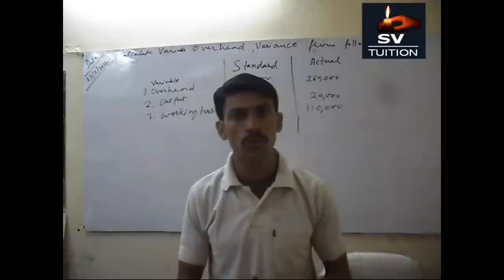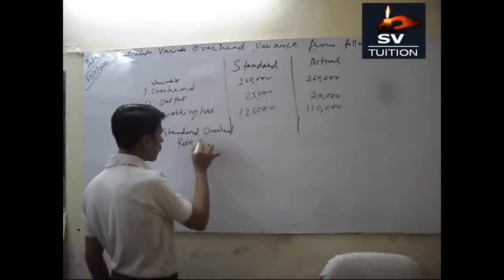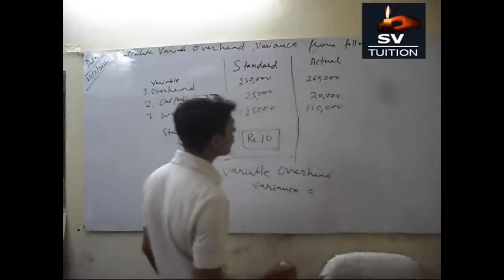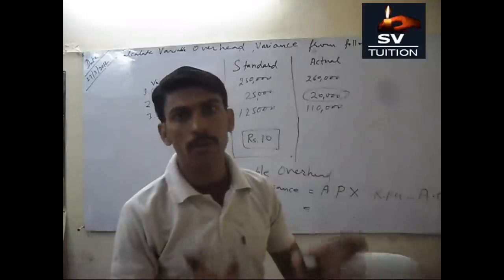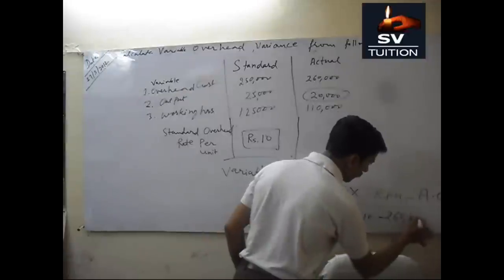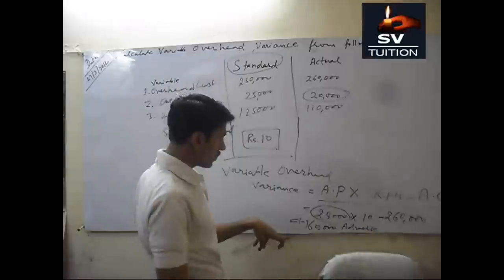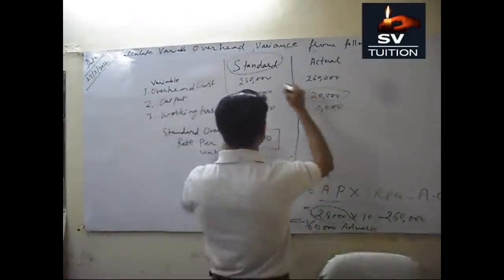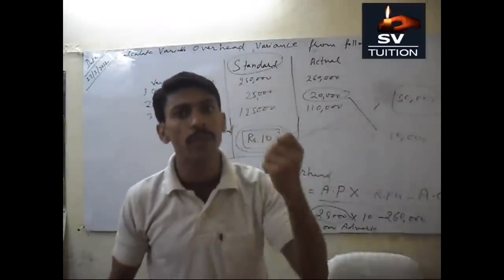Variable Overhead Variance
This lecture is the part of Cost Accounting Lectures Series. In this lecture, we take the Variance Analysis  Chapter and topic variable overhead variance. Variable overhead variance formula is little confusing for students. Actually, in this, we do not take standard variable overhead cost. But we take the product of actual production with standard rate of variable overhead per unit. After this, we compare it with actual overhead cost. Difference of both will be our variable overhead variance. It may positive or native. Positive variance will be favorable and  negative will show the adverse variance.